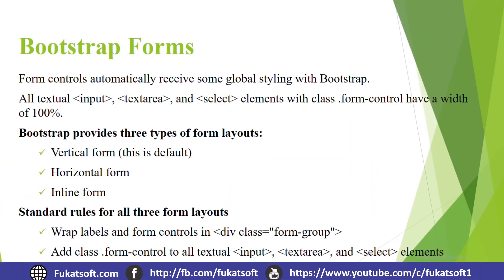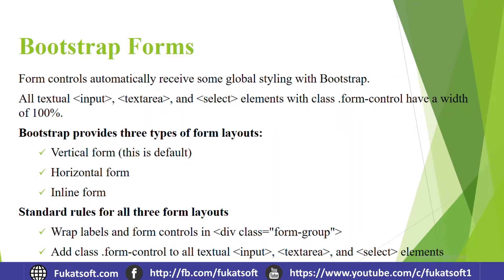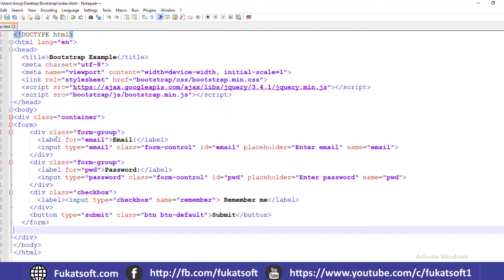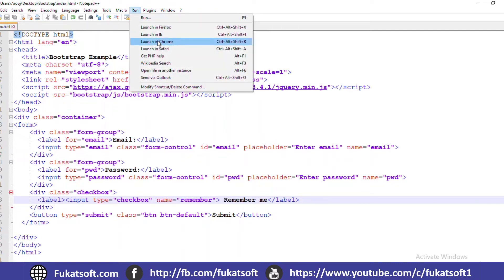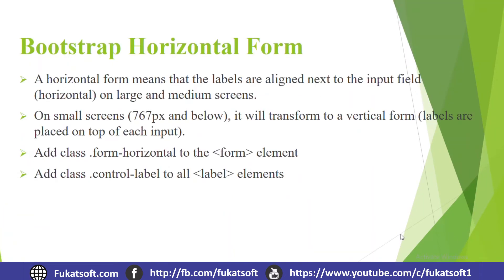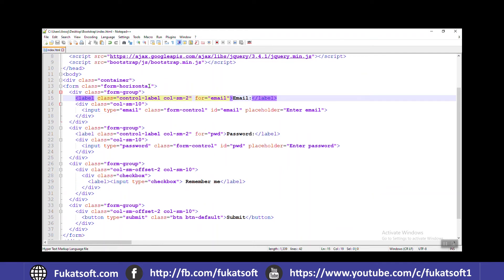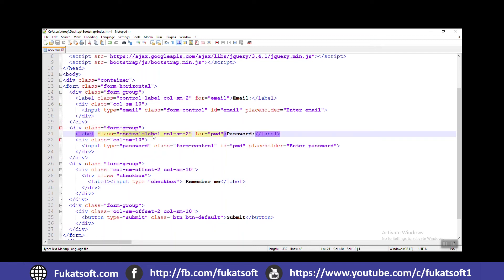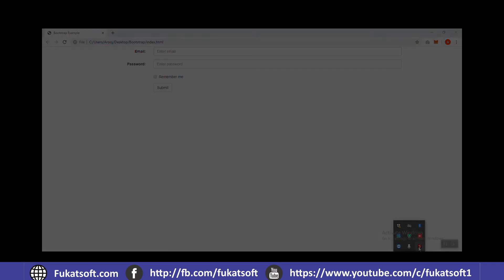Bootstrap forms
Bootstrap Tutorials for Beginners in urdu and hindi. In this lessons you can see Introducation to
Bootstrap and why we use it and whats its benefits. Bootstrap Tutorials for Beginners.